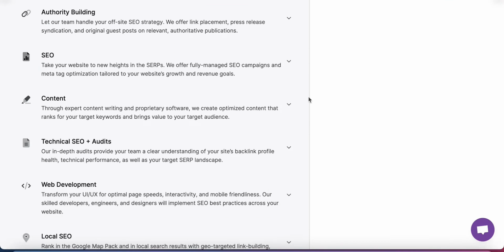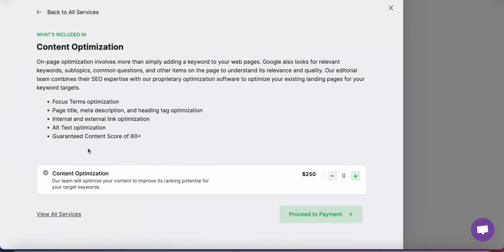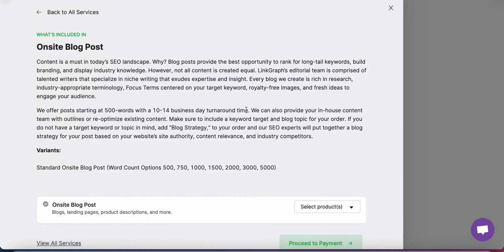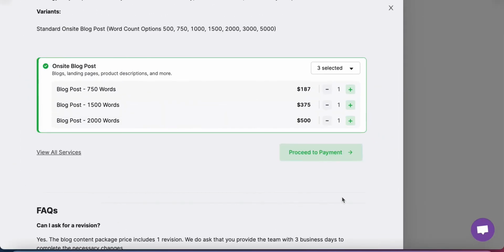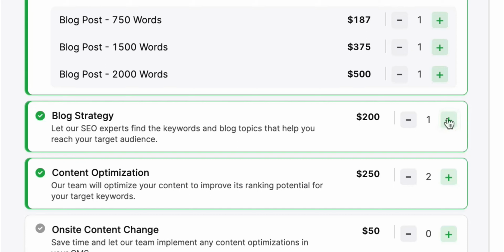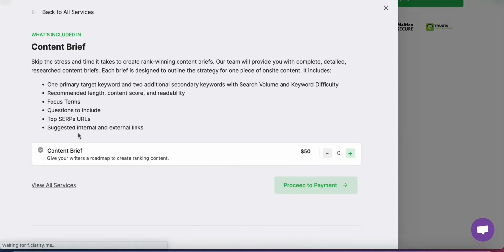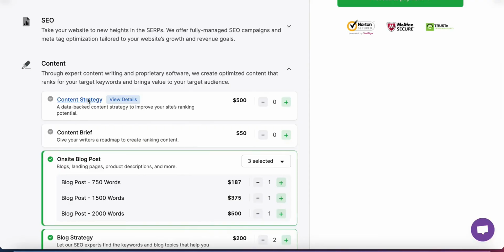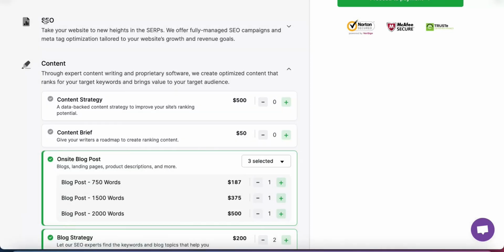How to Choose Content Products in the Order Builder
Learn which content products are the right fit for your SEO strategy. Add content products to LinkGraph's order builder to create your perfect SEO campaign.